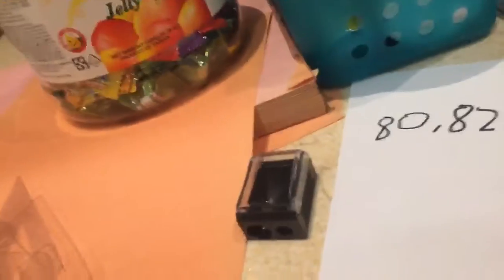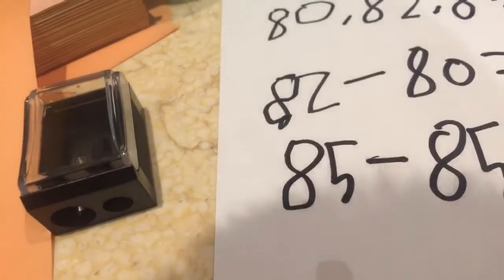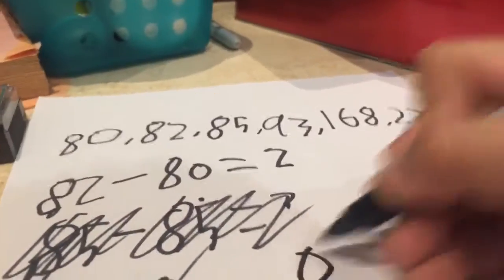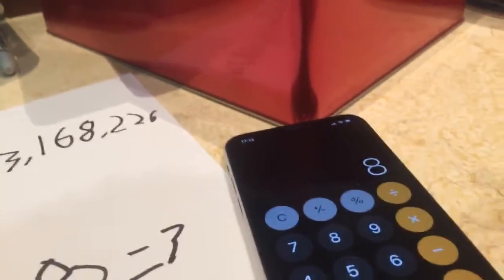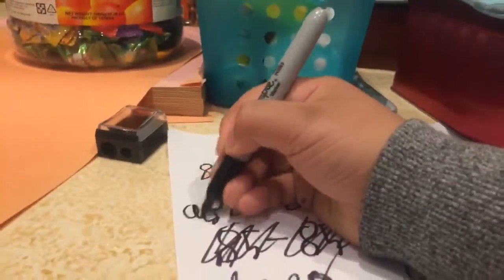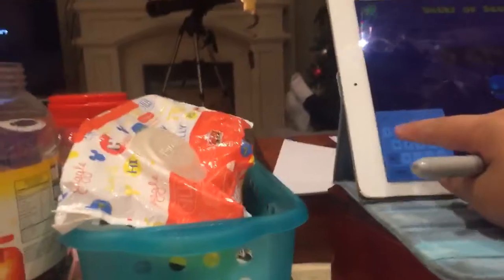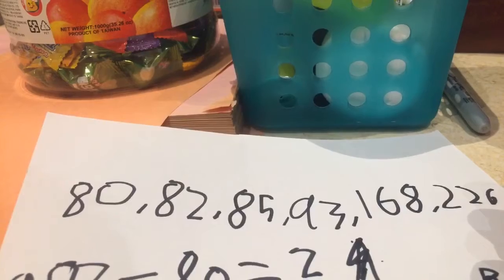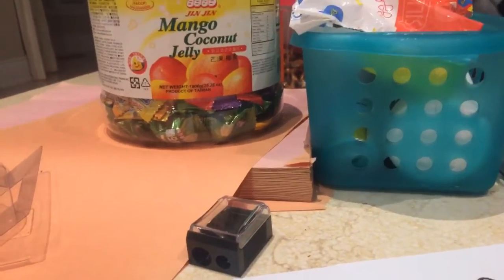This is how you get the code👌👌👌👌👌👌👌👌👌👌👌👌👌👌👌👌👌👌👌👌👌👌😁😁👌👌😁😁👌👌😁😁😁👌👌👌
My lord YouTube.com/Matteo Sicat